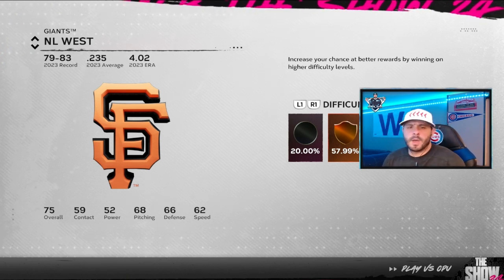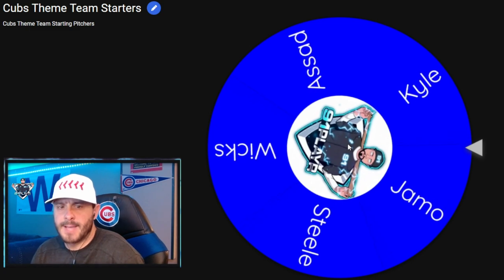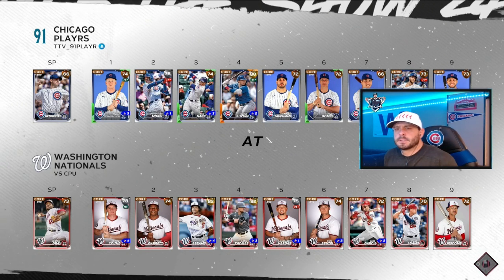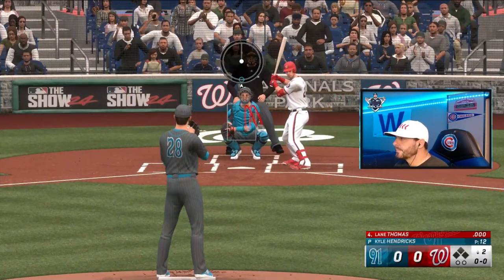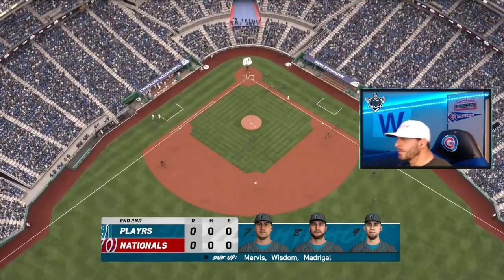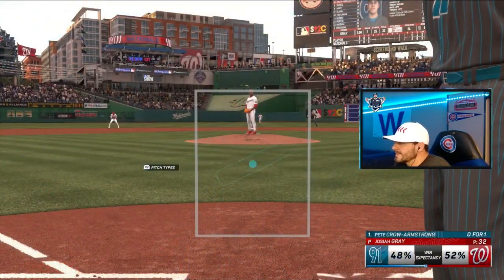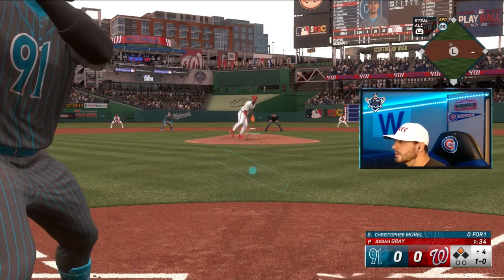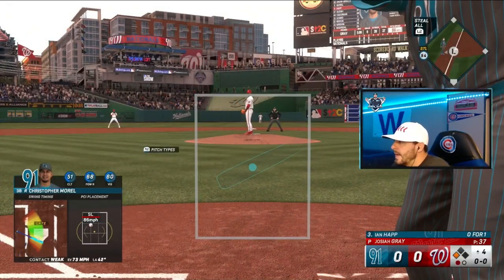Cubs Live Series Theme Team vs Nationals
My Cubs Live Series Theme Team vs CPU series against the Washington Nationals.